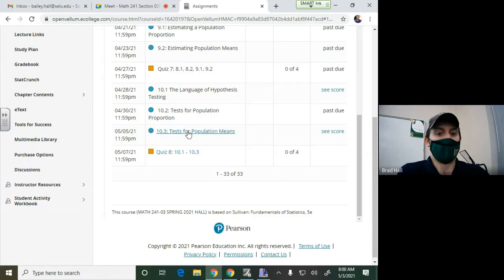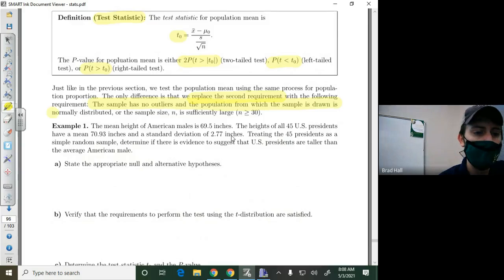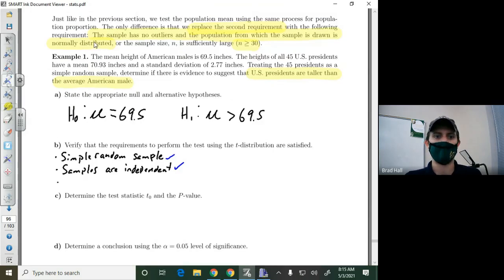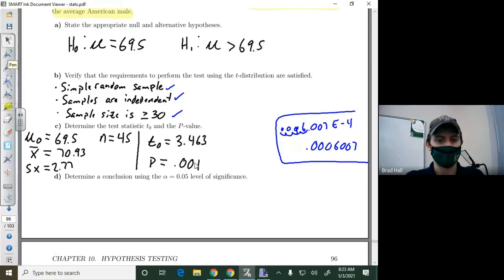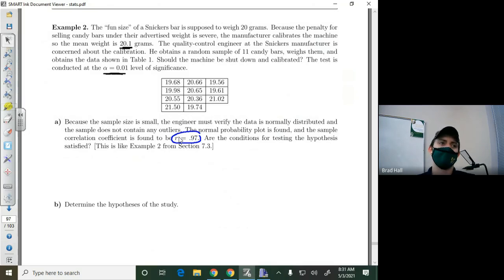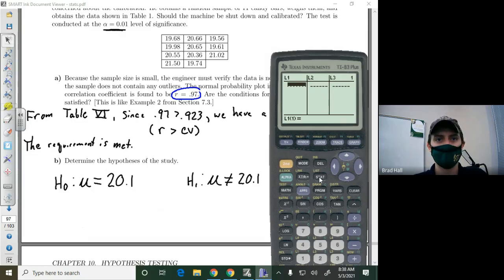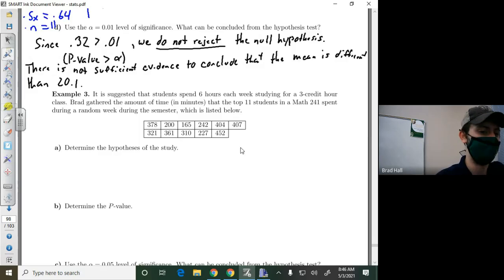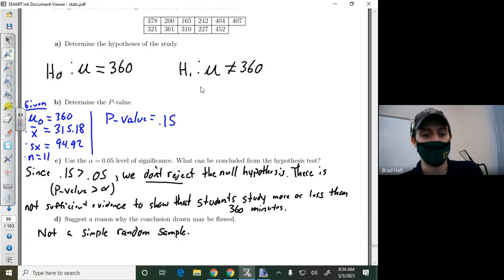Math 241 Section 03FV - Section 10.3 [May 3, 2021]